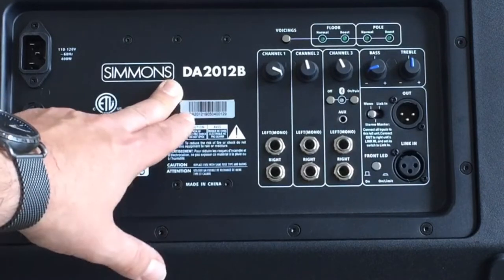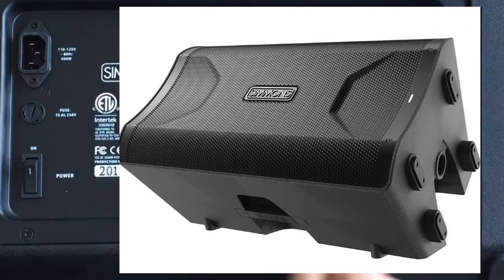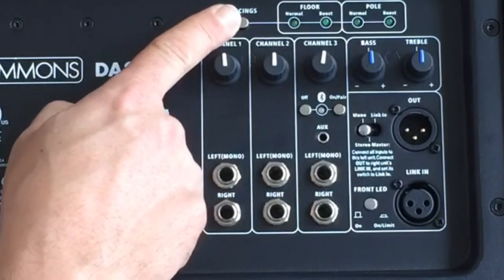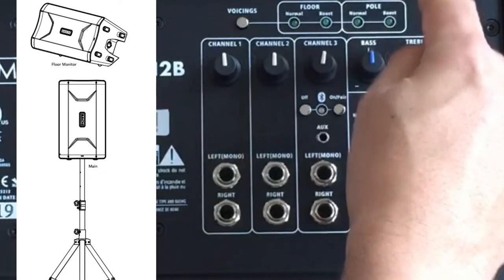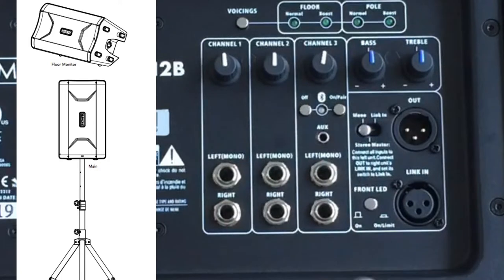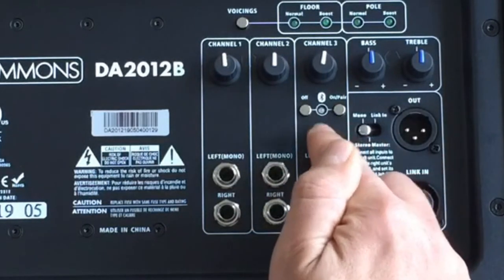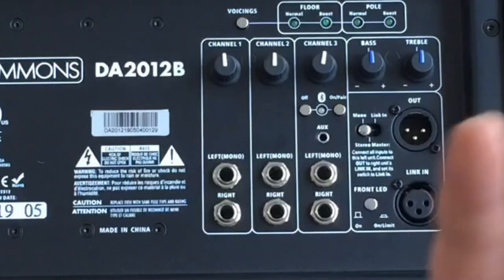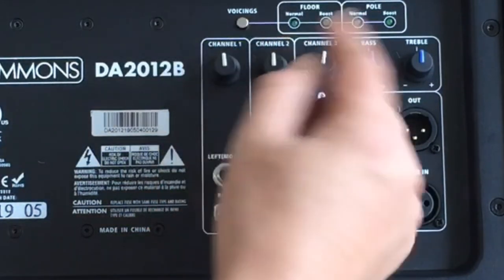Simmons DA2012B Drum Amplifier Overview of Features